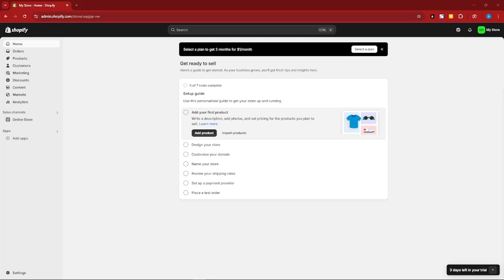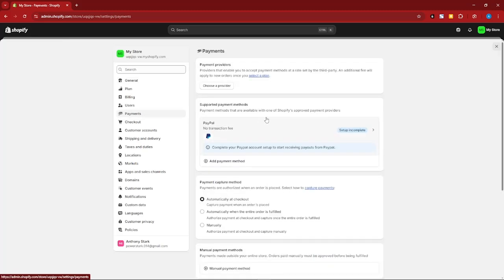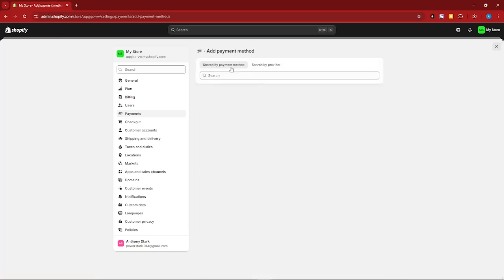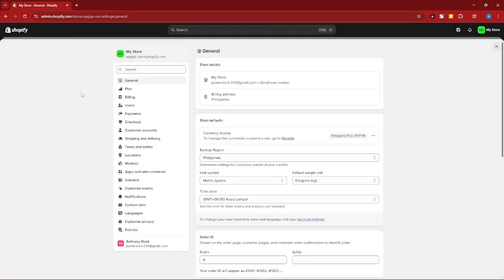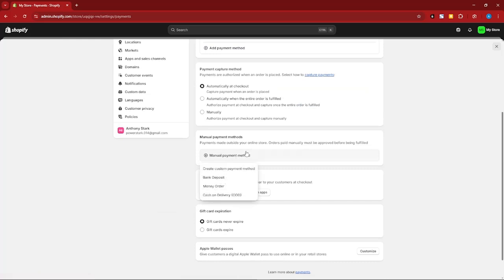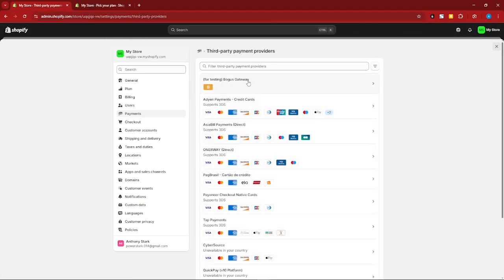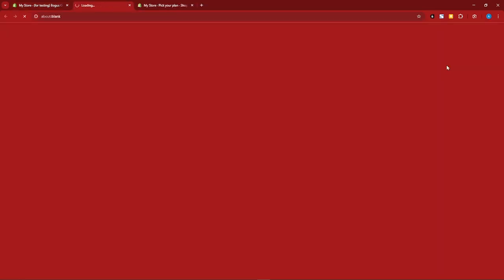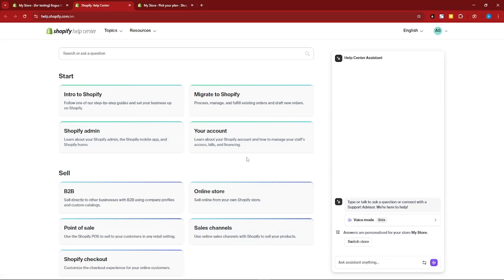How To Fix Shopify This Store Can't Accept Payments Right Now | Step-By-Step Guide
How to Fix "This Store Can't Accept Payments Right Now" on Shopify | Step-by-Step (2025)

Getting the frustrating “This store can't accept payments right now” error on Shopify? 😓 Don’t worry — in this step-by-step guide, you’ll learn how to quickly identify and fix the issue so your store can start accepting payments again.

🛠️ In this tutorial, you’ll learn:

The common causes of this Shopify payment error

How to check and verify your payment provider settings

Fix issues related to account verification or payout holds

How to contact Shopify support for unresolved issues

Pro tips to prevent this problem in the future

✅ Perfect for new Shopify store owners or anyone facing payment setup issues in 2025!